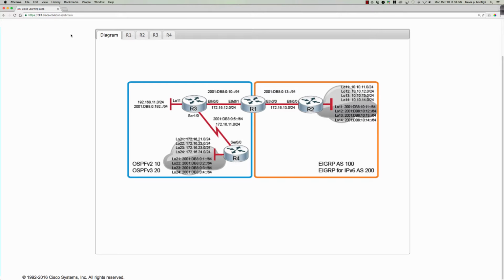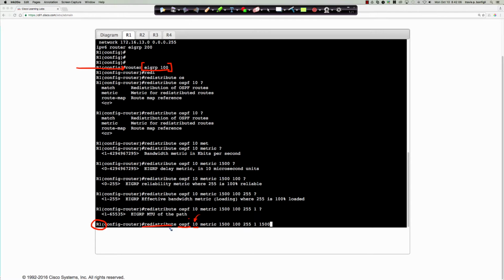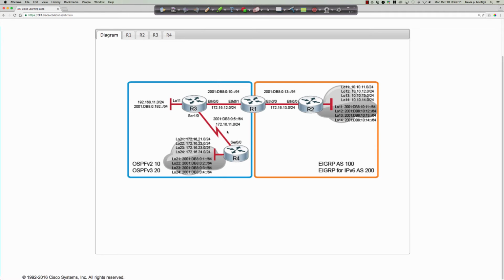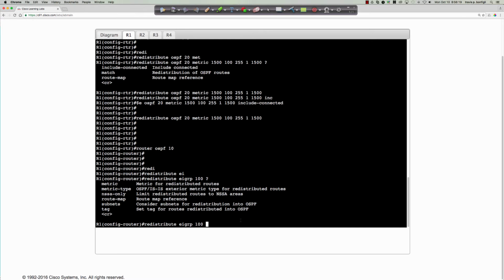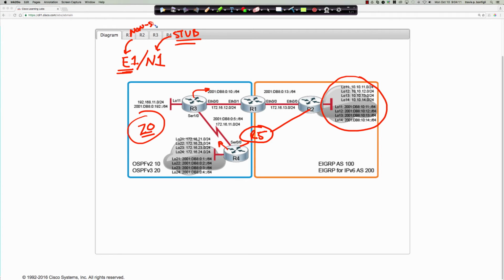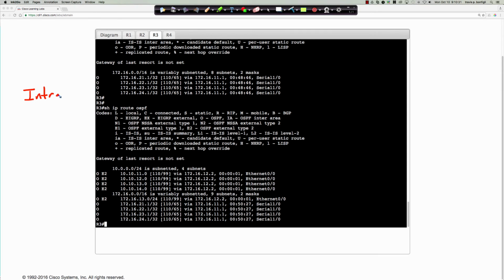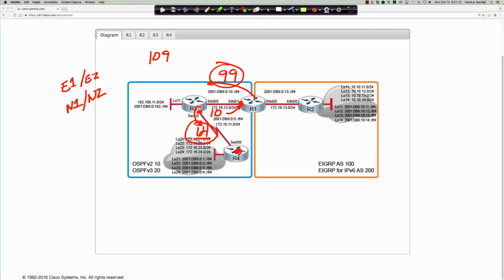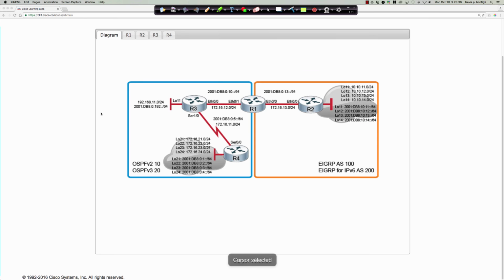FALL 2016 - CTS265 - CCNP ROUTE - Cisco Learning Labs Discovery #15: Basic Redistribution - Week #5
In this video tutorial we begin our journey into route redistribution and Layer 3 traffic engineering by performing redistribution between OSPF and EIGRP (for both IPv4 and IPv6).  We discuss the subtleties of redistribution between OSPF and EIGRP (subnets and include-connected arguments), compare and contrast the E1 and E2 metric types and discuss when/why you would want to use one over the other (hot potato routing vs. cold potato routing), and conclude our tutorial with a series of examples. This is all done through the lens of the Cisco Learning Labs Discovery #15 activity.  Enjoy!